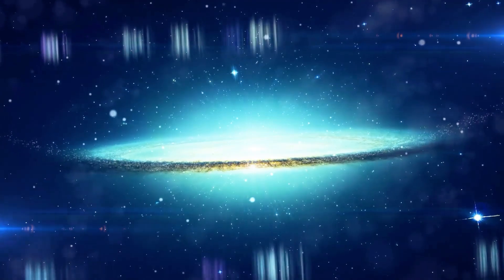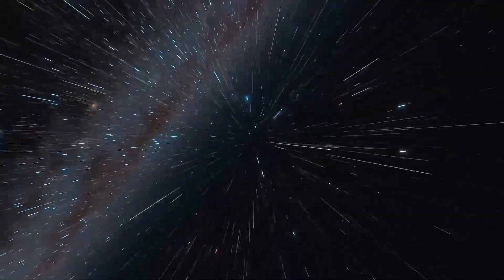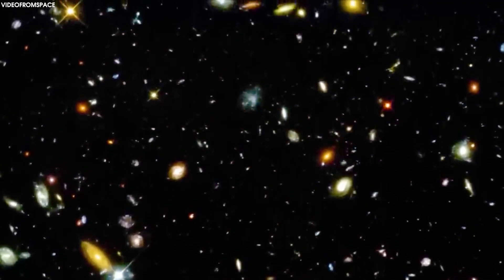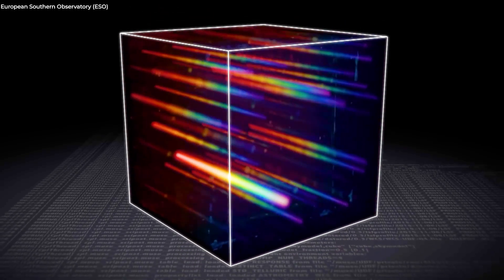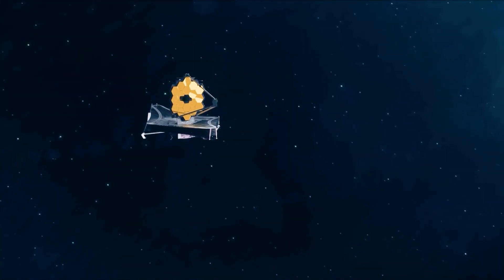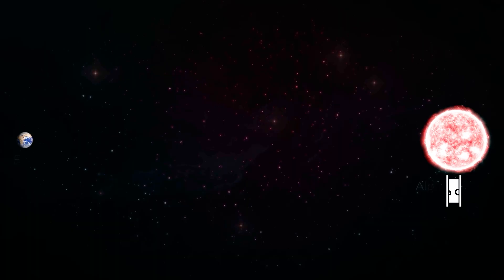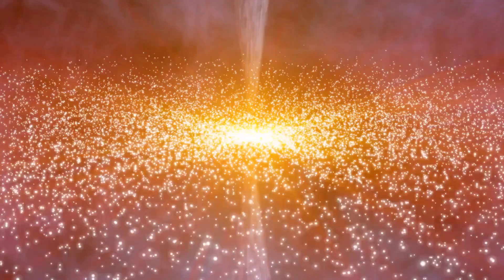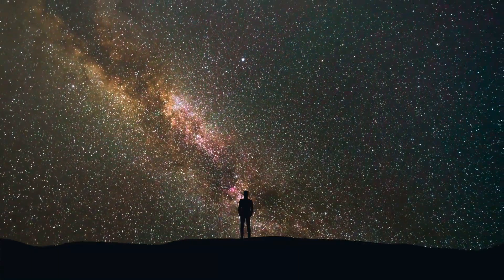"THIS IS SCARY" James Webb Telescope Reveals a Hidden Galaxy at the Edge of the Universe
Hello Space Lovers, in this video we are going to talk about the latest discovery of James Webb Space Telescope of a previously elusive dusty, star-forming galaxy from the early universe.

This finding challenges previous assumptions about galaxy prevalence and composition, shedding new light on the evolution of galaxies,  and the nature of the early universe.
This dusty galaxy is  a real monster in deep space,  giving birth to hundreds of stars yearly.
This galaxy named AZTEC C 71, which formed roughly 900 million years after the Big Bang, was identified by University of Texas astronomers,  when they noticed this strange red blob in the telescope's data.

Celestron – StarSense Explorer LT 80AZ

We have another great jwst news for you. James webb has achieved another milestone. Everyone in the astronomy community anticipated great things from the James Webb Space telescope. and had a very specific list of things they expected Webb to completely blow us away with. Hubble Telescope and Webb Space telescopes are similar to time machines.